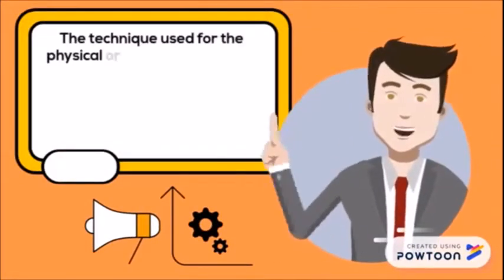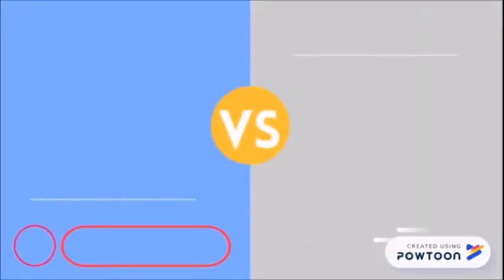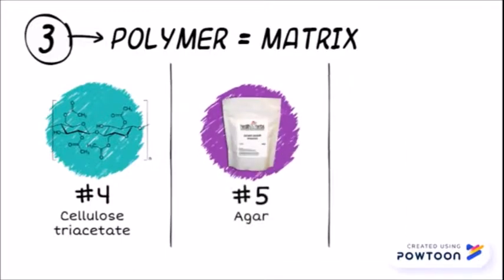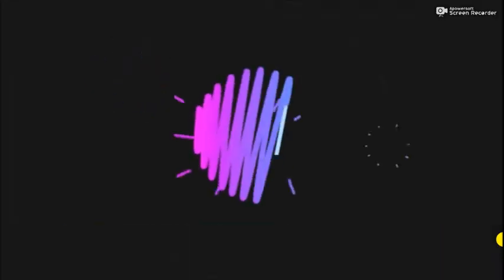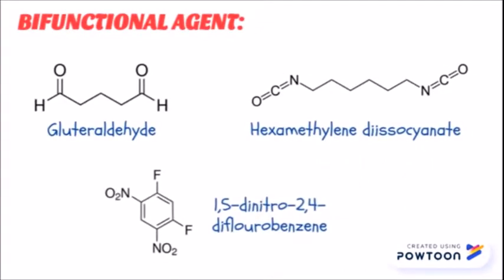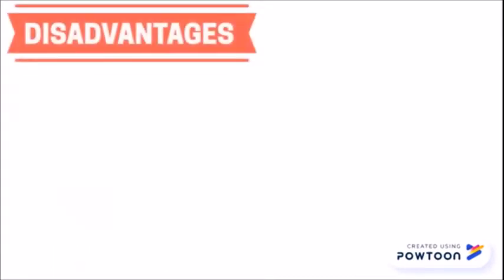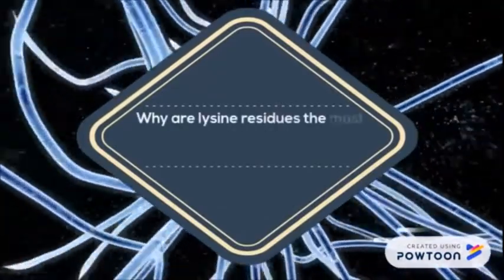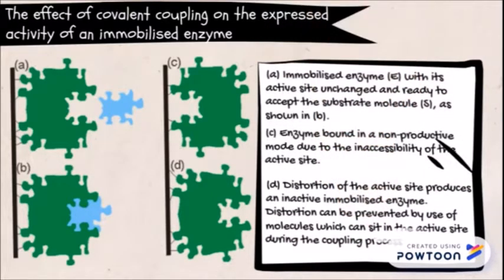IMMOBILIZATION METHODS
BIOSENSOR TECHNOLOGY